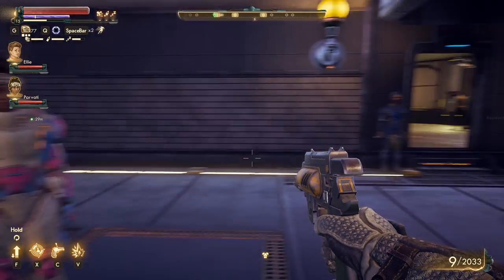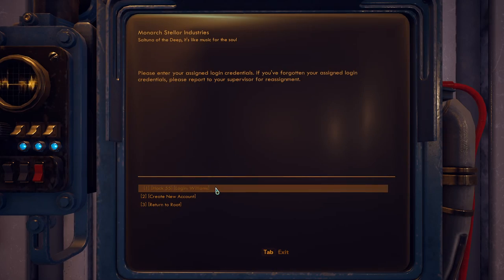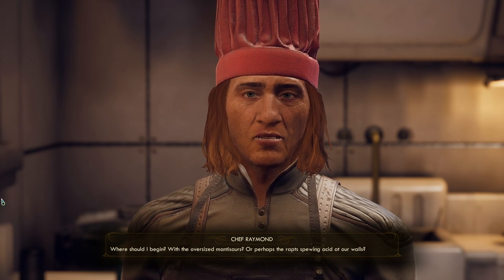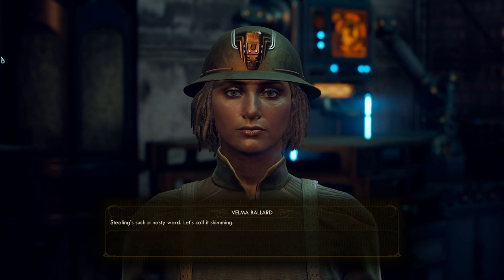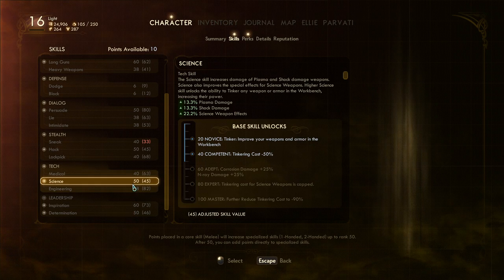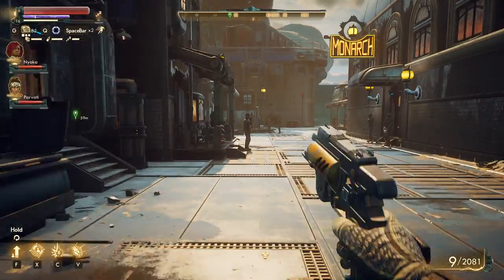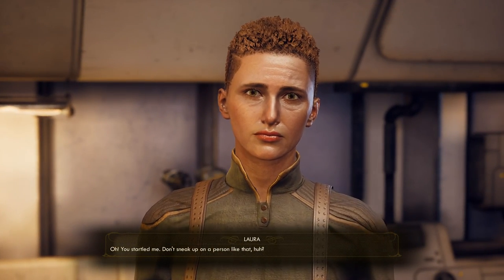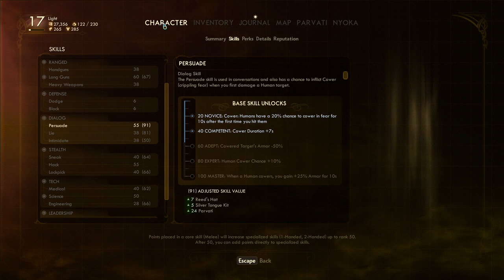The Outer Worlds │ Sherlock │ Supernova Gameplay Walkthrough Part 21